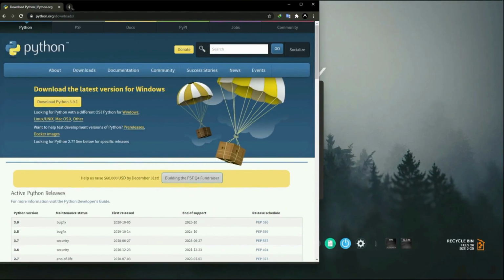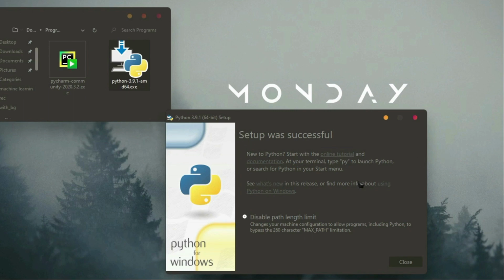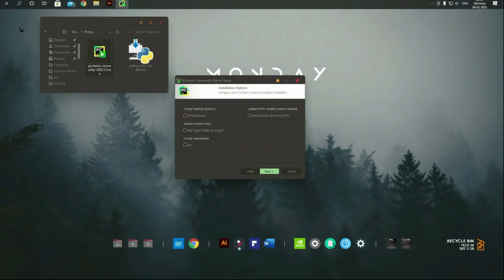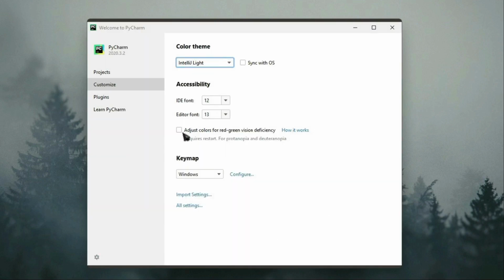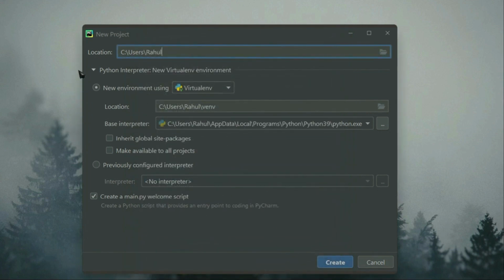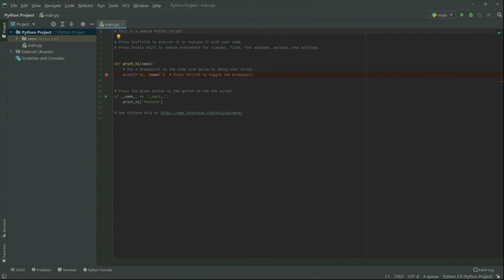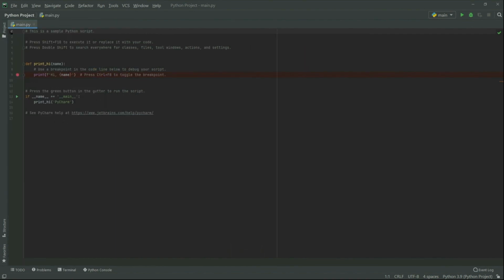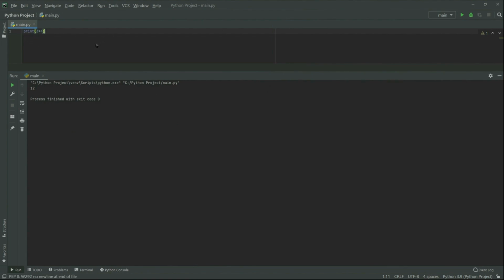2 Setting Up IDE